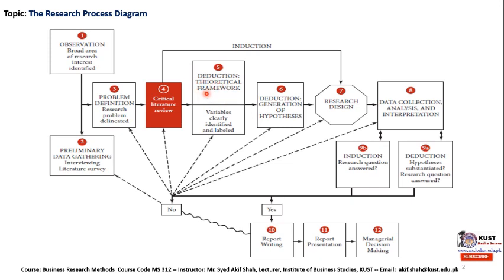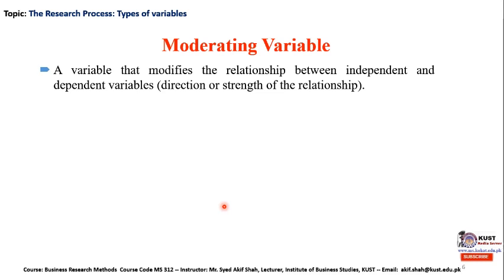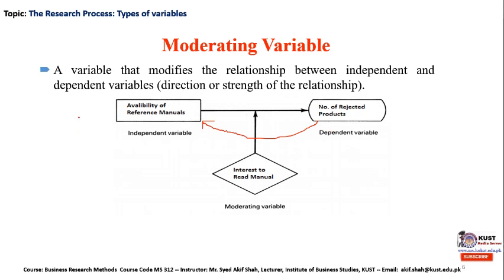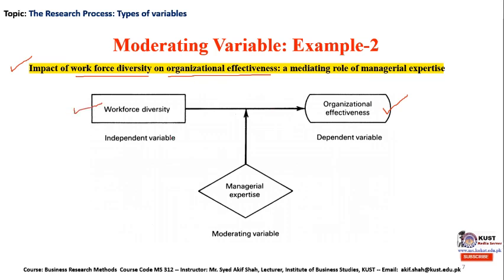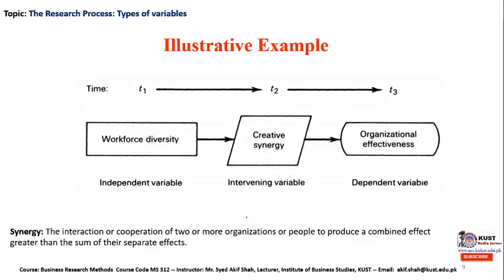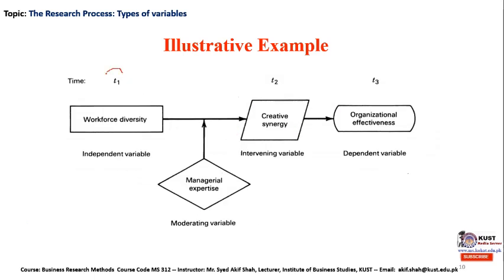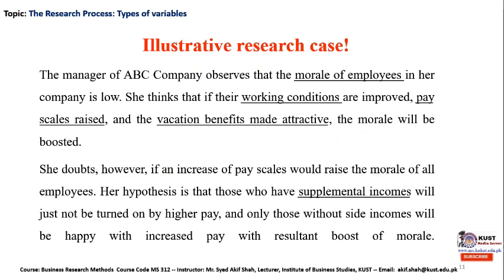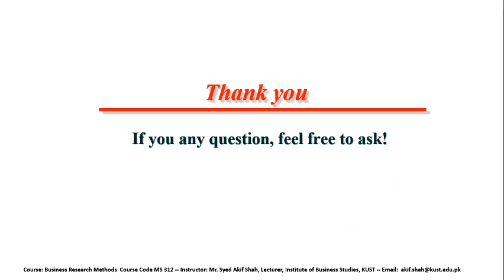Research Process: Moderating and Intervening Variables